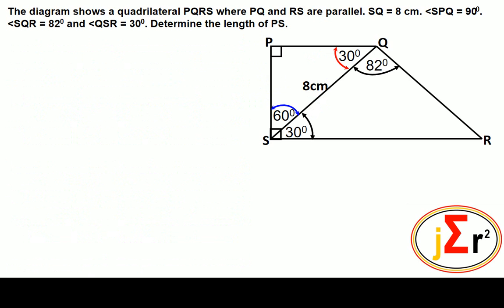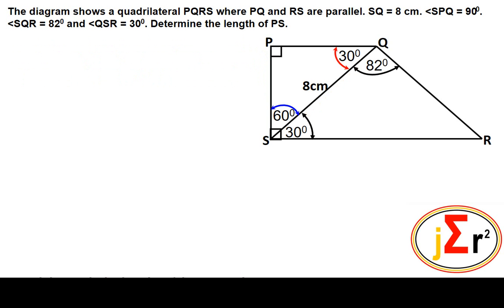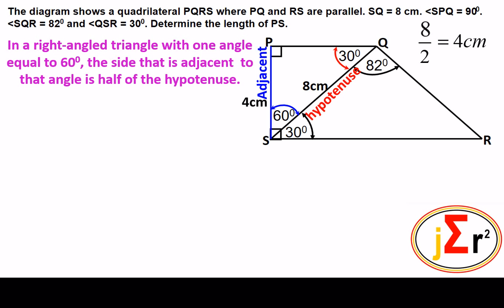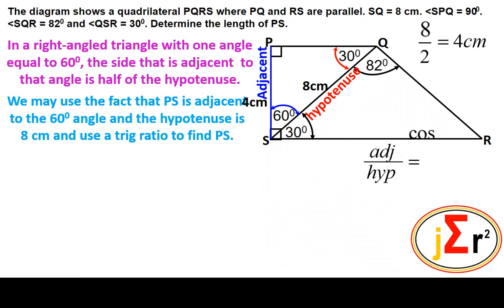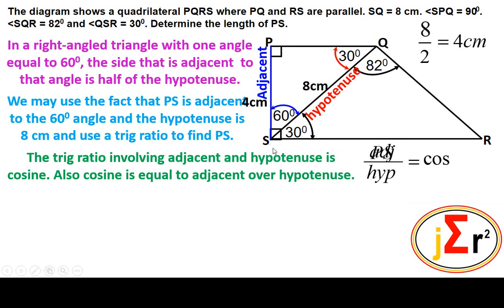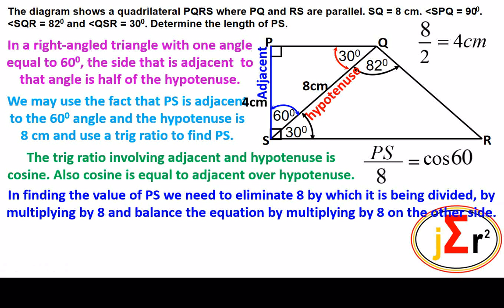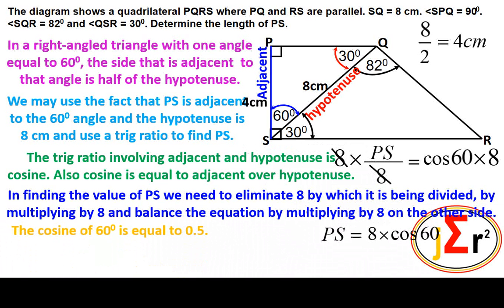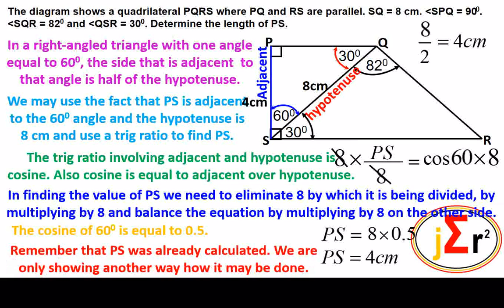May 2019 02 09 b ii